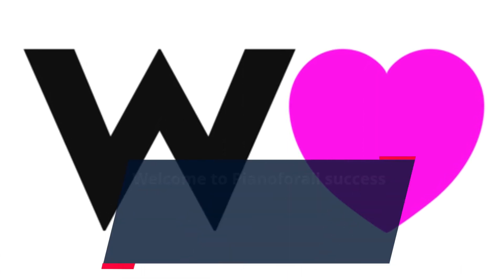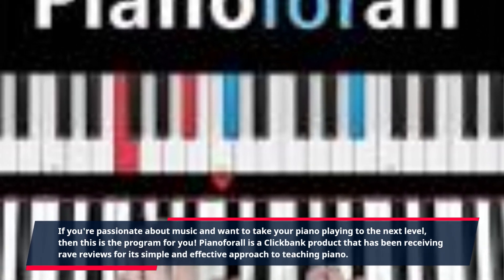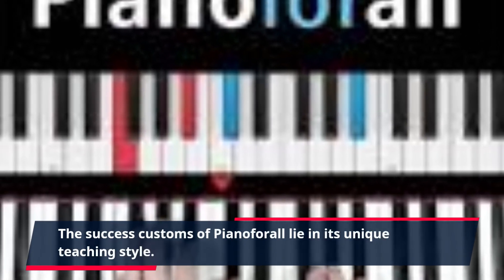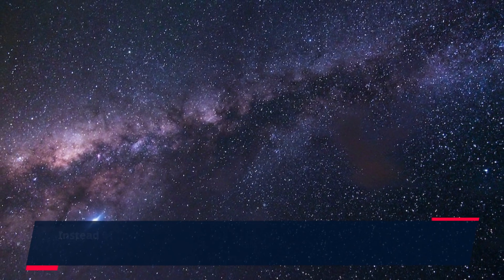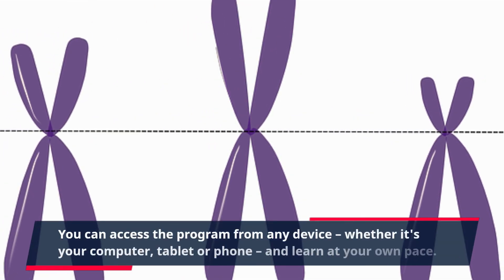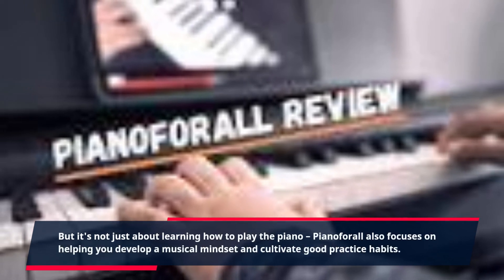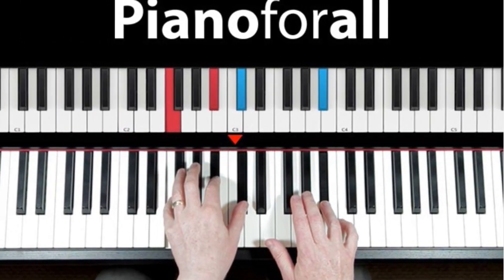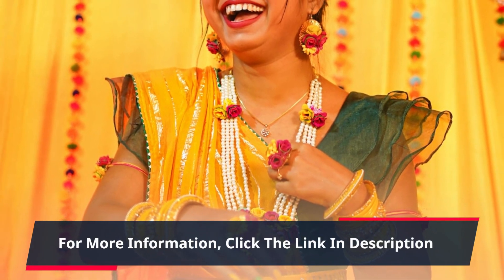"Unlock Your Musical Potential: Transform Your Piano Skills with Pianoforall's Proven Success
Welcome to Pianoforall success customs – the ultimate guide to mastering the piano and achieving your musical goals. This unique method has helped thousands of people around the world learn how to play the piano in a fun and easy way. If you're passionate about music and want to take your piano playing to the next level, then this is the program for you!

Pianoforall is a Clickbank product that has been receiving rave reviews for its simple and effective approach to teaching piano. But don't let that fool you – this is not your ordinary piano program. Instead of traditional methods that require hours of practice and memorizing sheet music, Pianoforall uses a combination of audio and video lessons to help you learn how to play in a fraction of the time.

The success customs of Pianoforall lie in its unique teaching style. Unlike other programs, it focuses on teaching you how to play by ear and improvise rather than just learning to read sheet music. This allows you to develop a strong foundation in music theory while also giving you the freedom to create your own music and express yourself through the piano.

One of the key features of Pianoforall is its revolutionary "chord-based" approach. Instead of starting with complex scales and arpeggios, you'll learn how to play popular songs and melodies by mastering different chords. This makes learning the piano not only easier but also more enjoyable. You'll be able to impress your friends and family with your newfound piano skills in no time!

Another important aspect of Pianoforall is its flexible learning system. You can access the program from any device – whether it's your computer, tablet or phone – and learn at your own pace. With over 200 video and audio lessons, you can easily fit in short practice sessions whenever you have some free time. This makes it the perfect program for busy individuals who still want to pursue their passion for music.

But it's not just about learning how to play the piano – Pianoforall also focuses on helping you develop a musical mindset and cultivate good practice habits. With regular practice, you'll be amazed at how quickly you'll progress and how confident you'll feel while playing. And before you know it, you'll be playing complex pieces and impressing everyone with your newfound skills.

Don't just take our word for it – Pianoforall has countless success stories from satisfied students all around the world. With its unique approach, flexible learning system and emphasis on developing a musical mindset, Pianoforall is the key to unlocking your full potential as a pianist. Don't wait any longer – start your musical journey now!